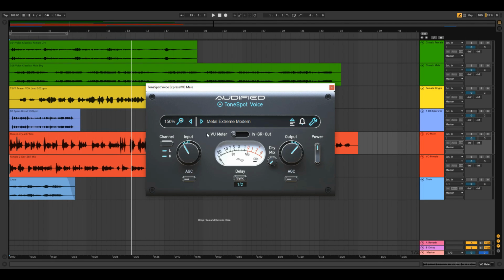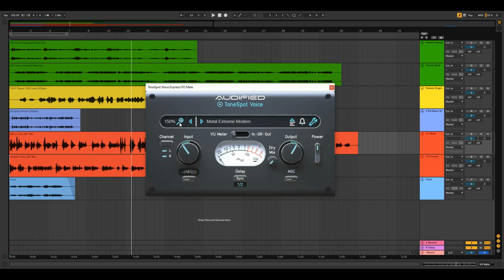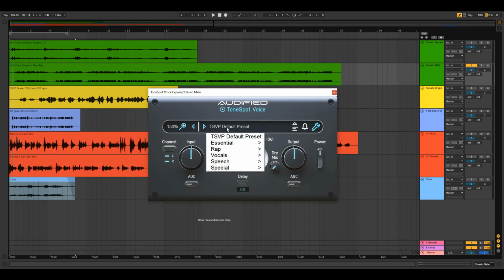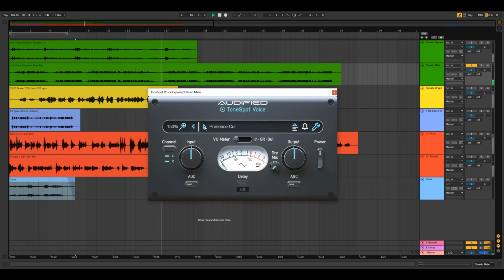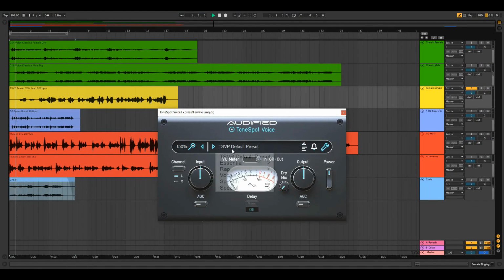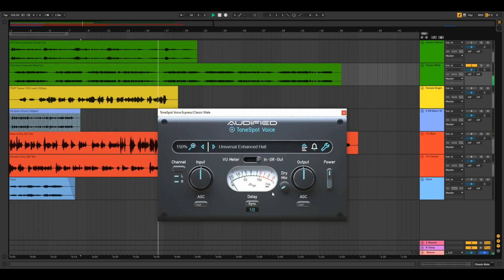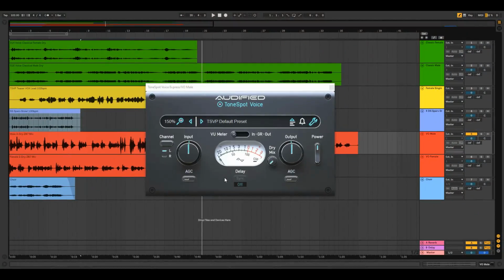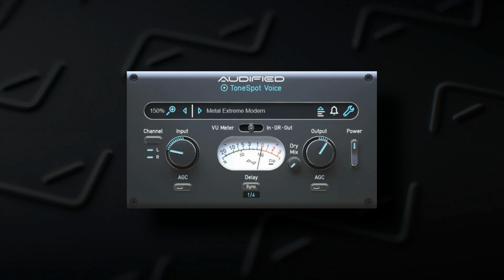ToneSpot Voice Express Tutorial | Audified [LEGACY]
Check out the tutorial for ToneSpot Voice Express.
ToneSpot Voice Express improves your vocal tracks in only a few clicks.